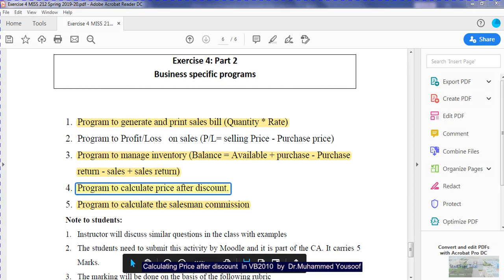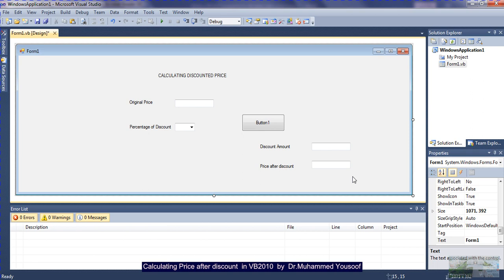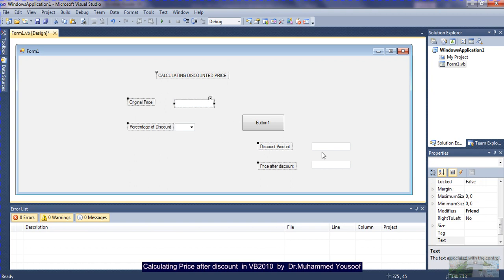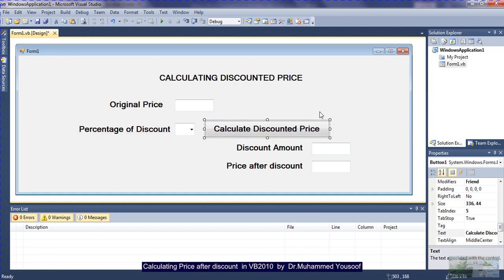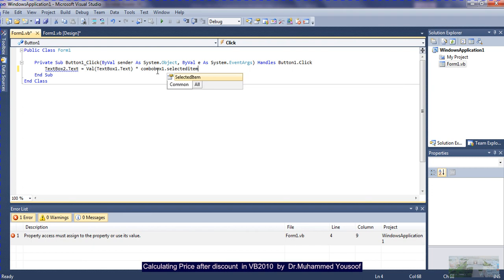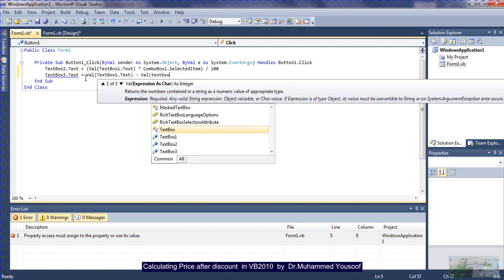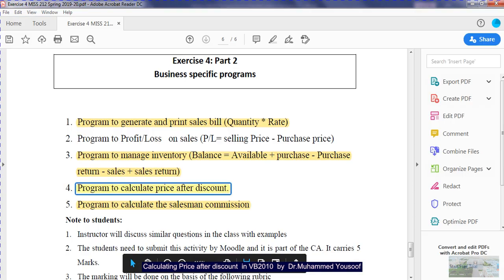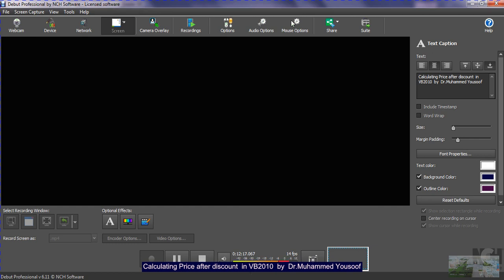Discount Program in Visual Basic 2010